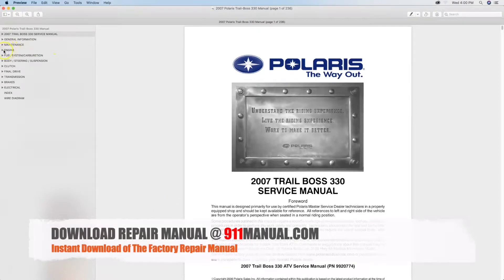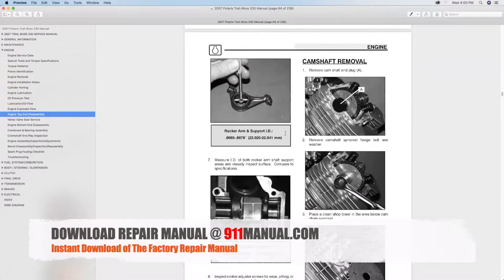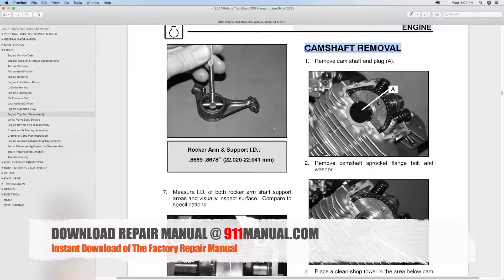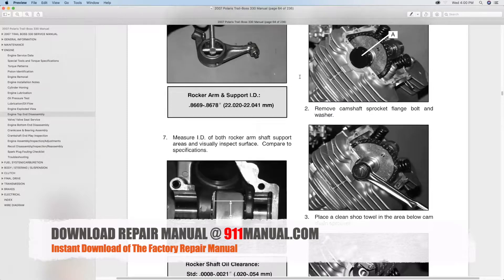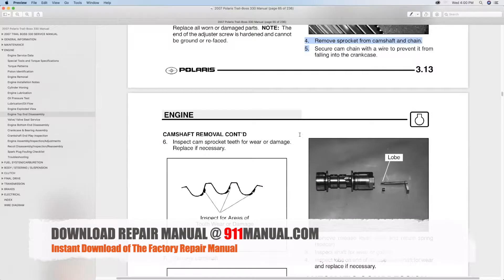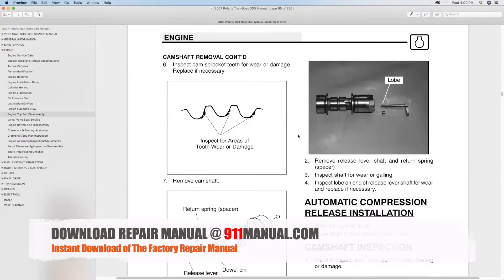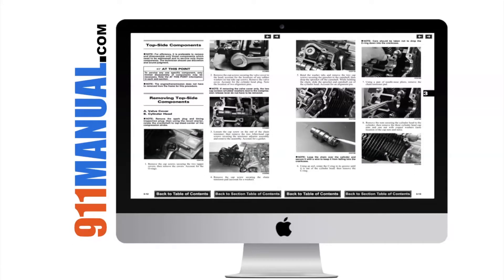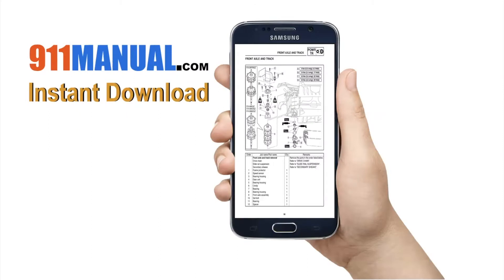How to Remove Camshaft Polaris Trail Boss 330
How to remove the camshaft from a Polaris Trail Boss 330 ATV? This video outlines camshaft removal procedures for the 2007 TrailBoss 330 model. The video will show you how to take off the camshaft, which is a shaft with one or more cams connected to it, and designed to operate the valves in an internal combustion engine.

- 2003 polaris trail-boss bad cam symptoms
- how to change camshaft on 2004 polaris trail-boss 330
- 2005 polaris trailboss 330 camshaft removal
- 2006 polaris trailboss 330 cam installation
- 2007 polaris trail-boss 330 4-wheeler camshaft removal
- signs of a bad exhaust camshaft lobe on 2008 polaris trail boss
- 2009 polaris trail boss 330 camshaft replacement